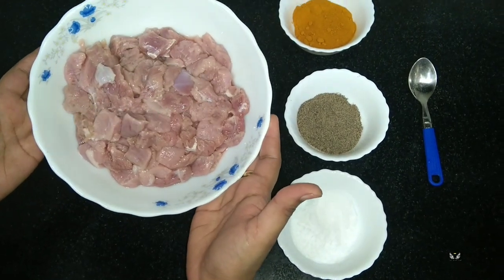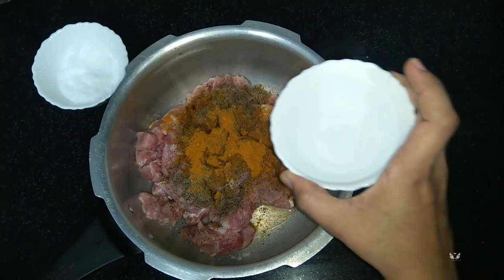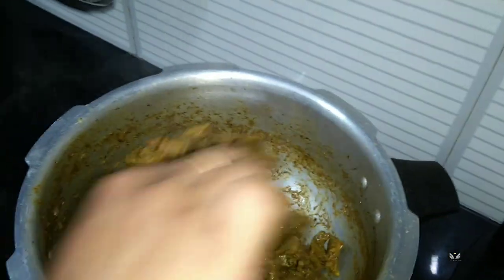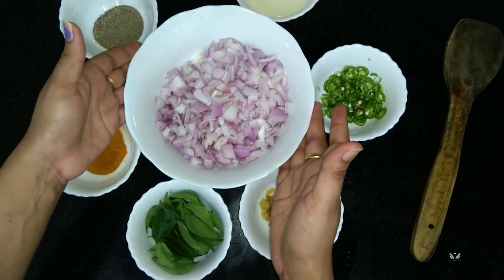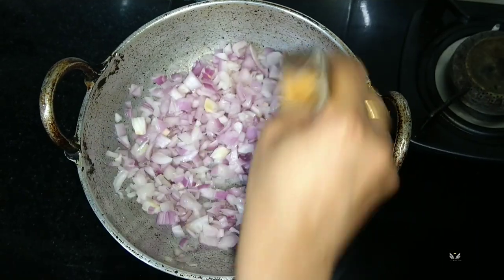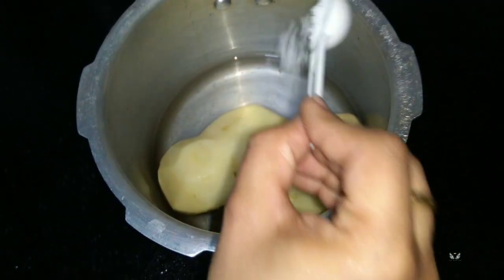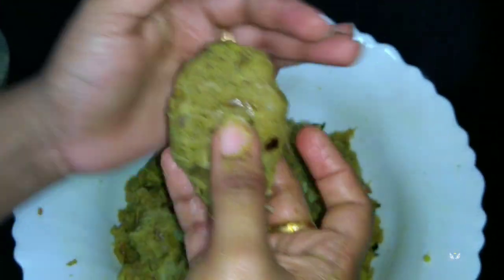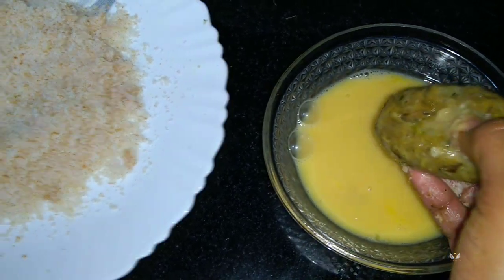Easy & Tasty Cutlet Recipe | Meat Cutlet | How to make Delicious cutlets | Alpha Angel'sWorld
Yummy Delicious cutlets # Meat Cutlet Alpha Angel'sWorld

Creator : Nitu Elizabeth Thomas

Ingredients
Meat
Onion
Ginger
Green Chilli
Curry Leaves
Egg
Bread
Cocconut oil
pepper powder
Turmeric Powder